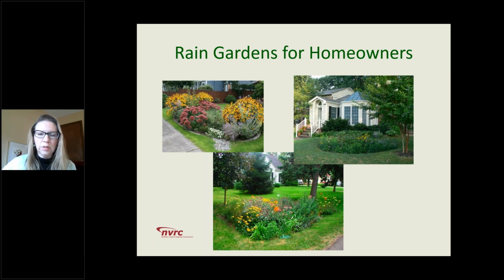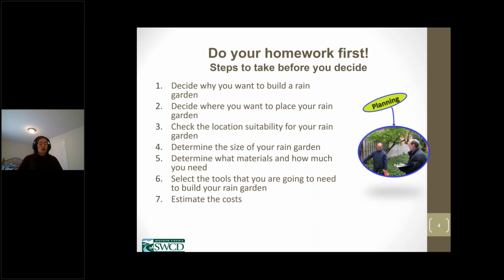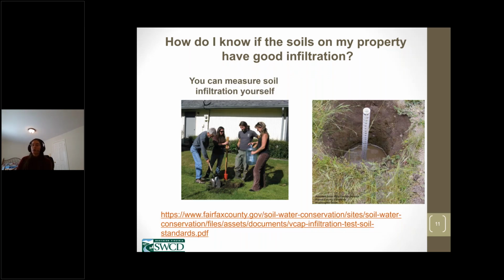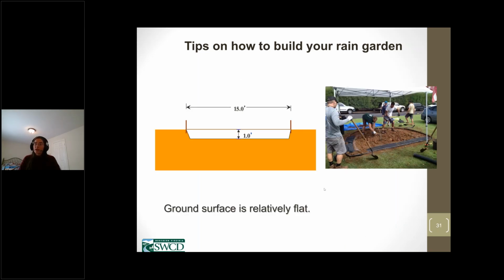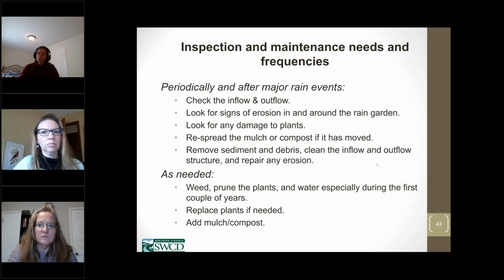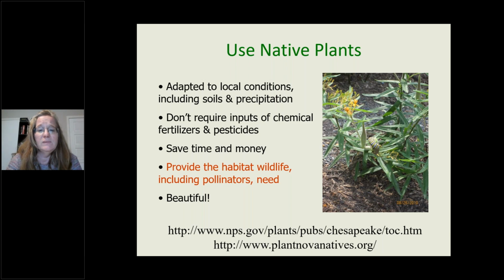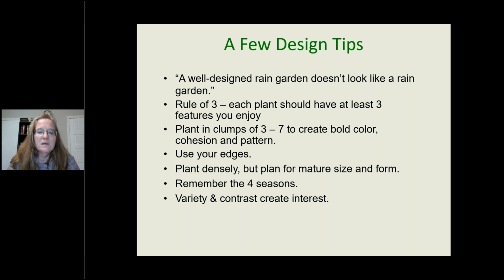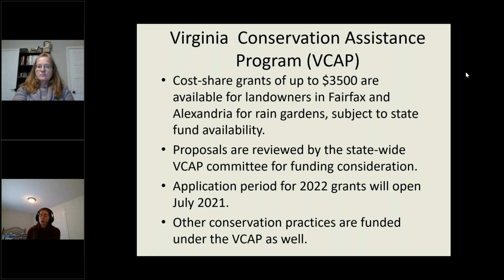How to Build a Rain Garden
The Northern Virginia Regional Commission was pleased to partner with Arlington County and the Northern Virginia Soil and Water Conservation District in presenting this webinar on "How to Build a Rain Garden". For more information on how you can help reduce storm water runoff, utilize native plants and other tips please visit our Only Rain You can view the presentations from the webinar by clicking